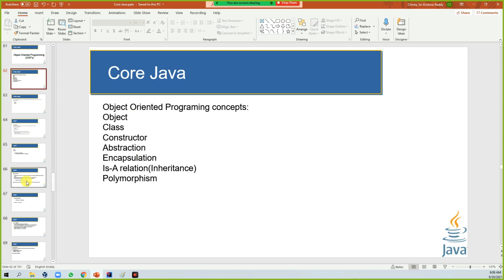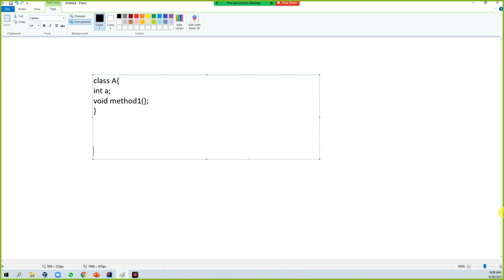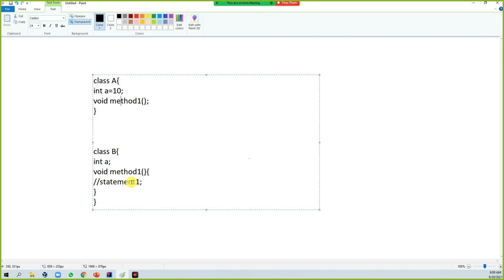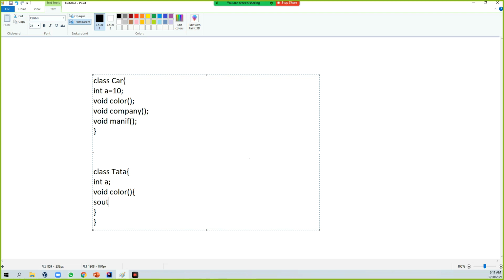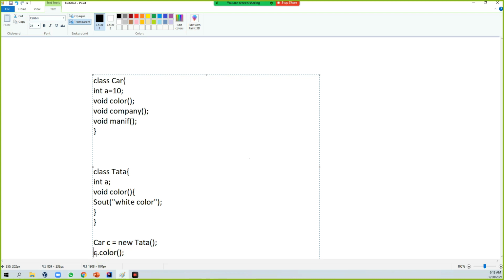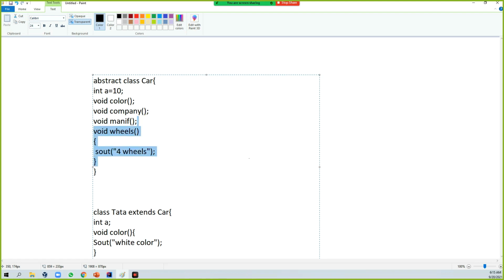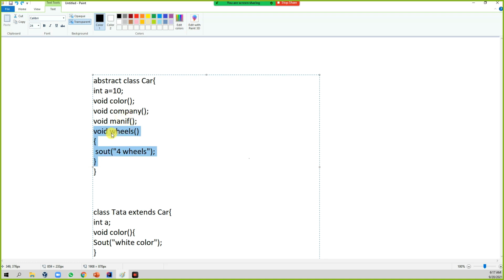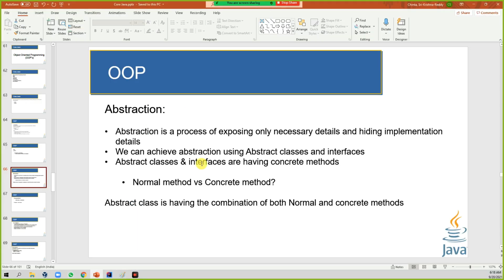#29 - A2A LEARNER || Core Java - Object Oriented Programming - Abstraction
Object Oriented Programming - Abstraction with details information along with programs